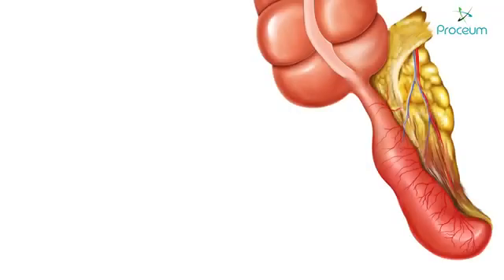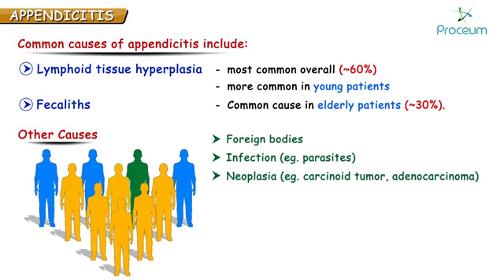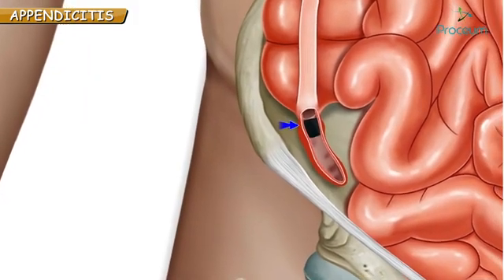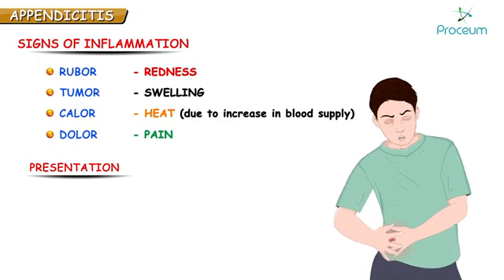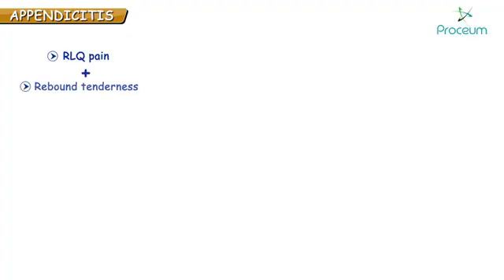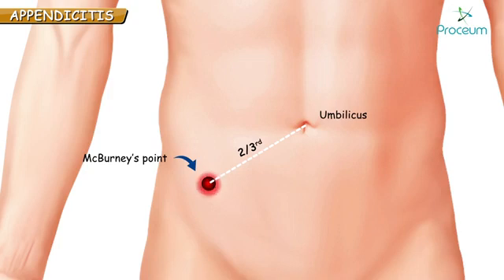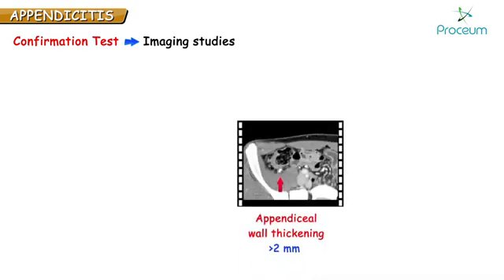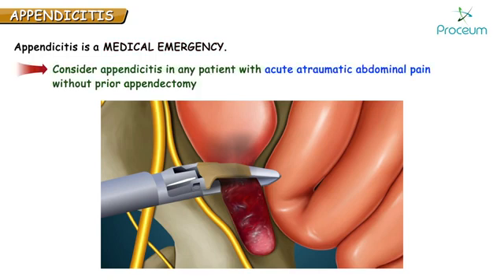what is appendicitis?